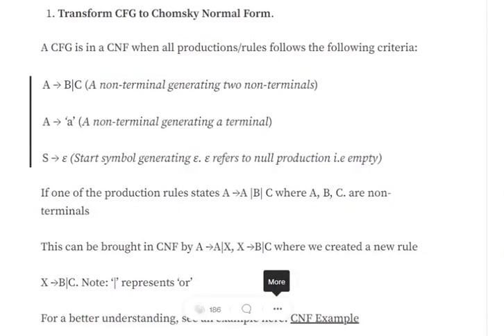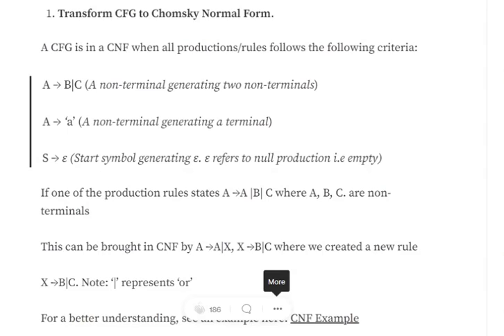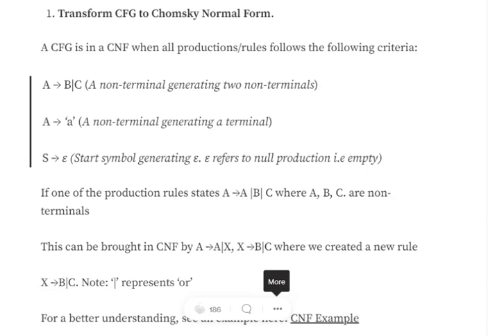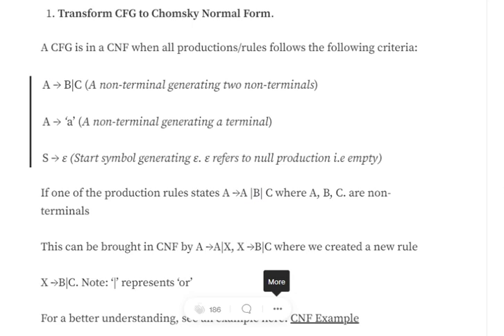Converting Context Free Grammar (CFG) to Chomsky Normal Form (CNF)